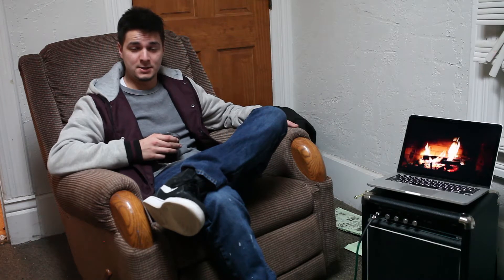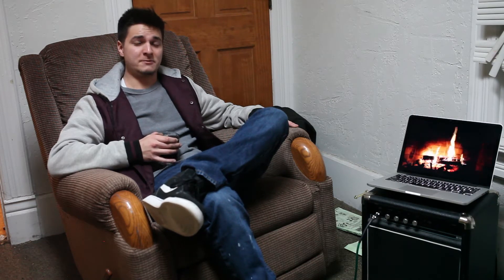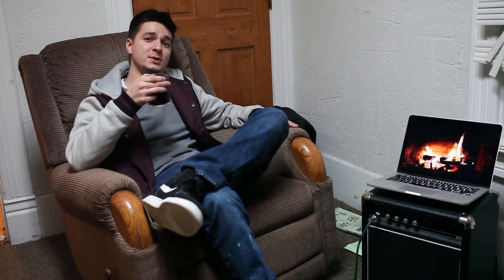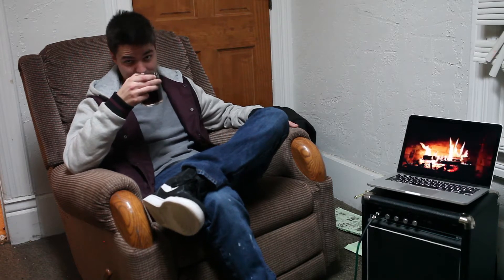Drinks With Jay Week 1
Cheap and affordable mixed drinks for college students on a budget. Drink your academic stresses away with quality mixed drinks without hurting your bank account. This week I am covering the iconic rum and coke, using Ron Diaz, Coca-Cola, lime and ice.